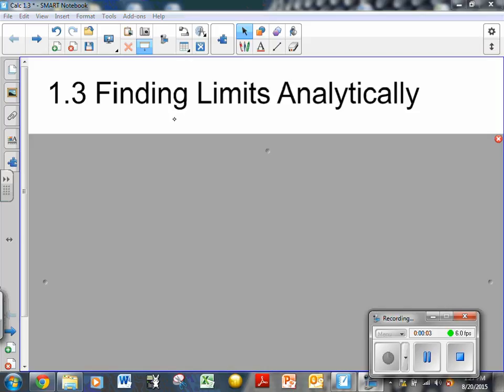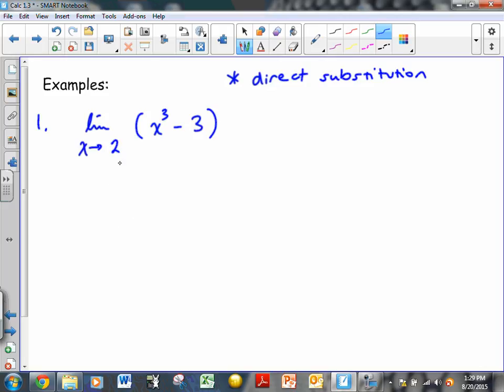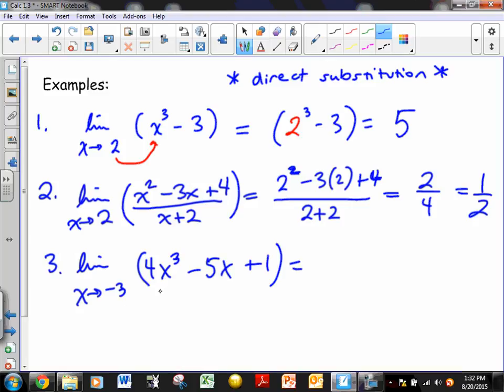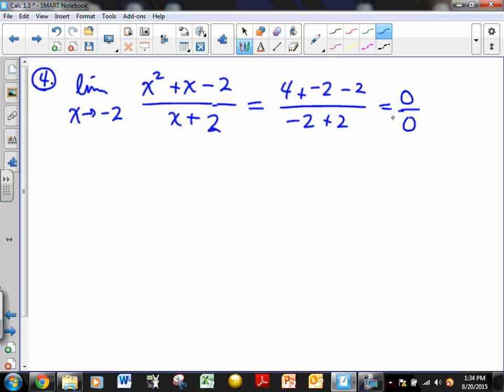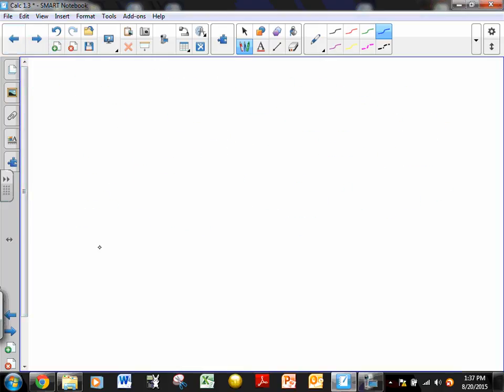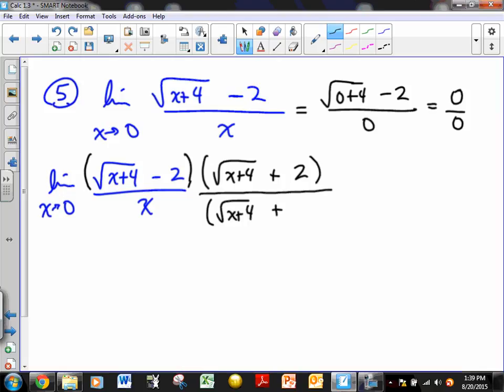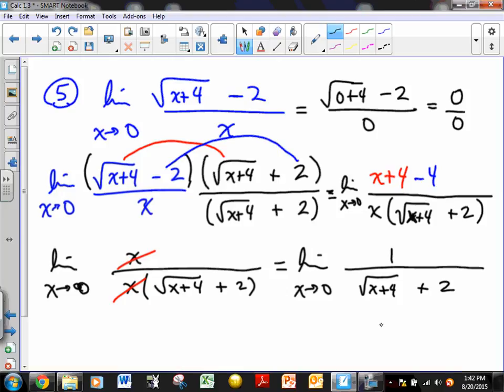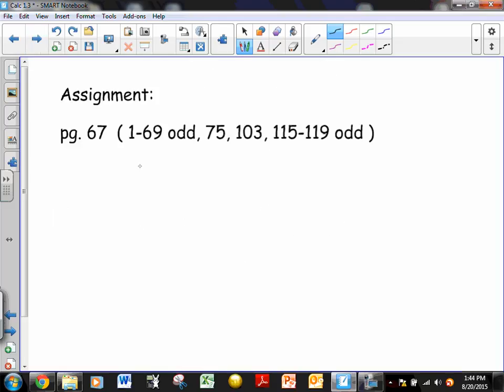1 3 Limits Analytically